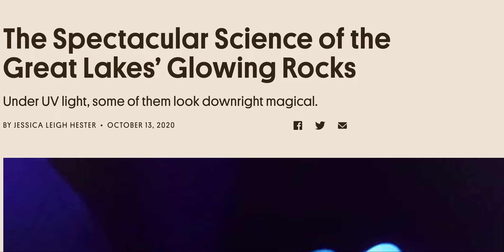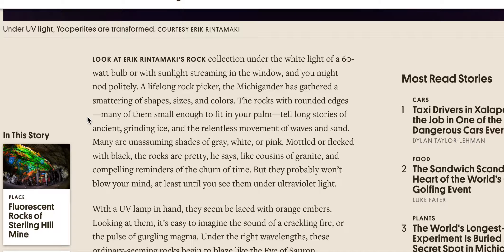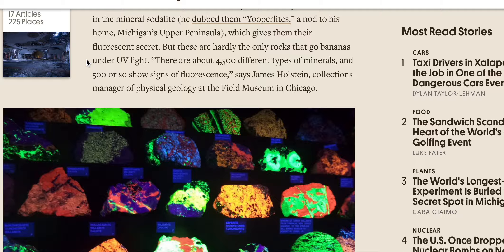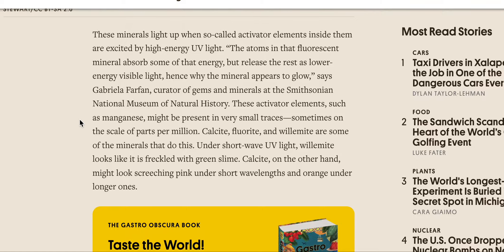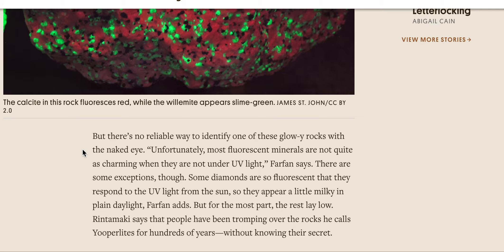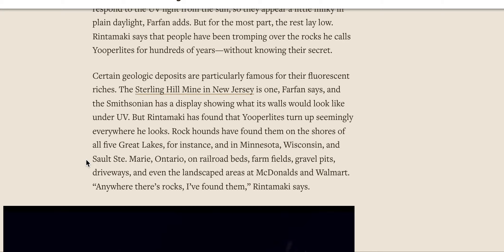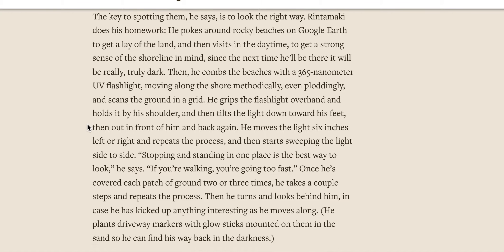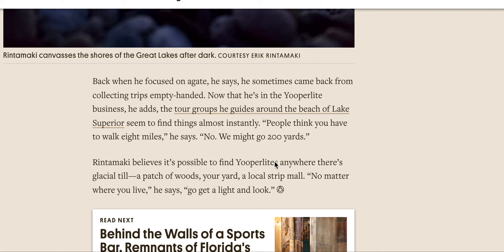Great Lakes Glowing Rocks READ ALOUD